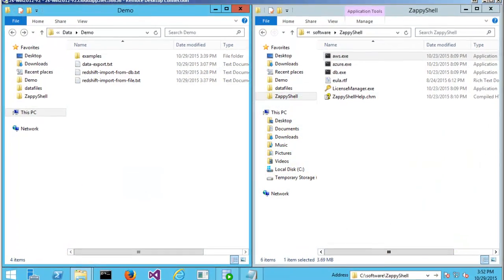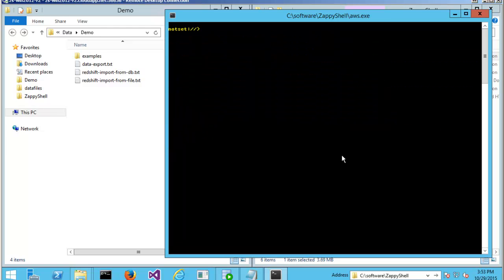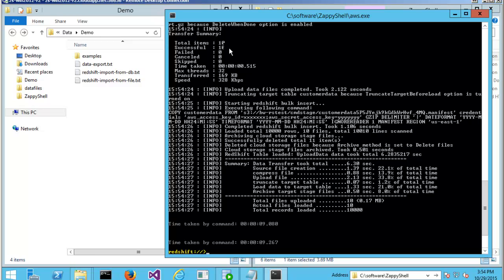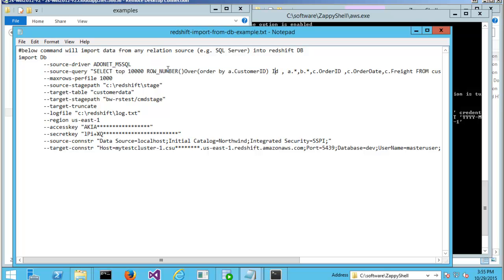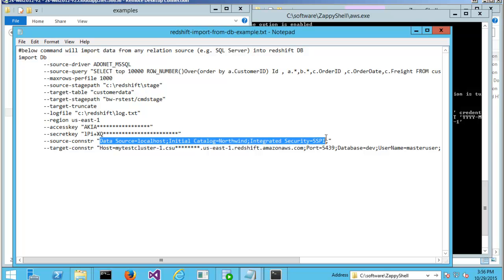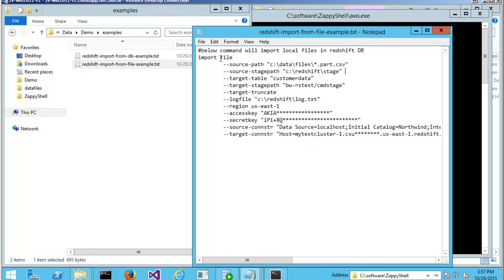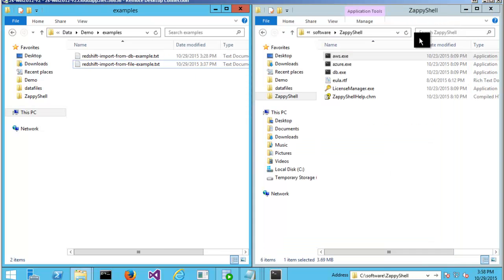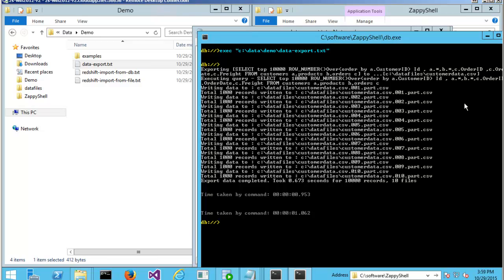Load data into Redshift using ZappyShell Command Line tools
Learn how to load data into redshift using simple command line.

Command line for Amazon Redshift

◾Import data to AWS Redshift database from files or relational source (e.g. MySQL, Oracle, SQL Server)
◾Import huge amount of data (millions of rows) in few minutes with parallel load techniques
◾Load local flat files to Redshift in just single line command (option to compress data files to *.gz to speed up transfer)
◾Support for Client side encryption using AES 256 Key
◾Load data from any data source (ODBC,ADO.net or OLEDB) using sql query
◾Import compressed data files (*.gz) to redshift
◾Archive files, error reporting, file splitting, many other features

below command will import data from any relation source (e.g. SQL Server) into redshift DB
import Db
 --source-driver ADONET_MSSQL
 --source-query "SELECT top 10000 ROW_NUMBER()Over(order by a.CustomerID) Id , a.*,b.*,c.OrderID ,c.OrderDate,c.Freight FROM customers a,products b,orders c"
 --maxrows-perfile 1000
 --source-stagepath "c:\redshift\stage"
 --target-table "customerdata"
 --target-stagepath "bw-rstest/cmdstage"
 --target-truncate
 --logfile "c:\redshift\log.txt"
 --region us-east-1
--accesskey "AKIA "
--secretkey "lPi+XQ "
 --source-connstr "Data Source=localhost;Initial Catalog=Northwind;Integrated Security=SSPI;"
--target-connstr "Host=mytestcluster-1.csu .us-east-1.redshift.amazonaws.com;Port=5439;Database=dev;UserName=masteruser;Password= ;EnableSsl=true;Timeout=30;CommandTimeout=3600;"

below command will import local files in redshift DB
import file
 --source-path "c:\data\files\*.part.csv"
 --source-stagepath "c:\redshift\stage"
 --target-table "customerdata"
 --target-stagepath "bw-rstest/cmdstage"
 --target-truncate
 --logfile "c:\redshift\log.txt"
 --region us-east-1
--accesskey "AKIA "
--secretkey "lPi+XQ "

Import SQL Server records to Redshift Cluster - With Encryption turned on

Step-1 : Create your encryption key (This step only required first time. Once encryption key is generated you can reuse it)

mkkey "c:\private.key" --aes

Step-2 : Load your data to redshift

import Db
  --enc-key "c:\private.key"
 --source-driver ADONET_MSSQL
 --source-query "select ROW_NUMBER()Over(order by a.CustomerID) Id, a.*,b.*,c.OrderID,c.OrderDate,c.Freight  from customers a,products b,orders c"
 --source-stagepath "c:\redshift\stage"
 --target-table "customerdata"
 --target-stagepath "bw-rstest/cmdstage"
 --logfile "c:\redshift\log.txt"
 --region us-east-1
--accesskey "AKIA "
--secretkey "lPi+XQ "